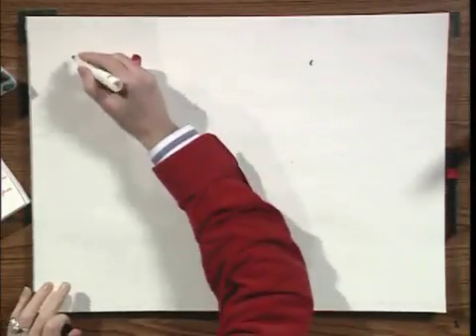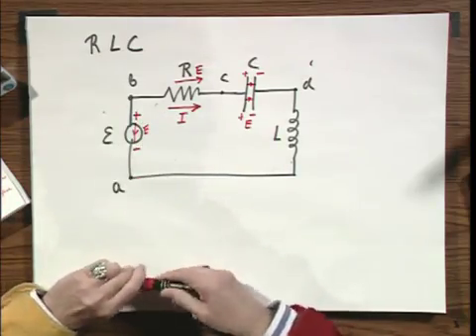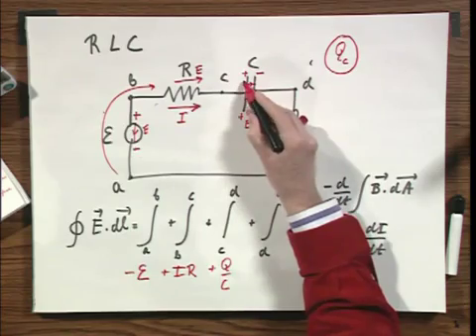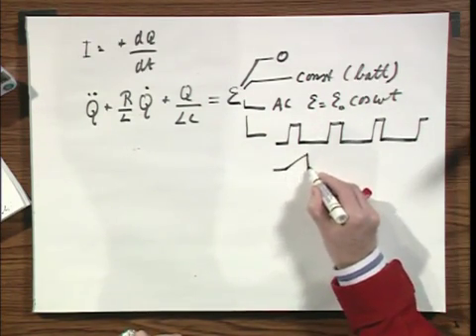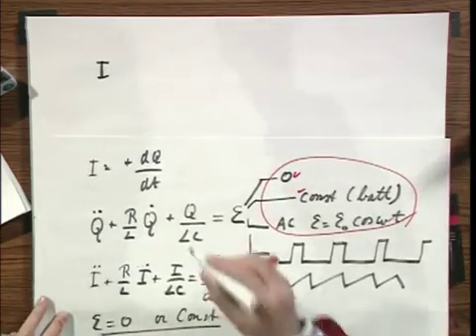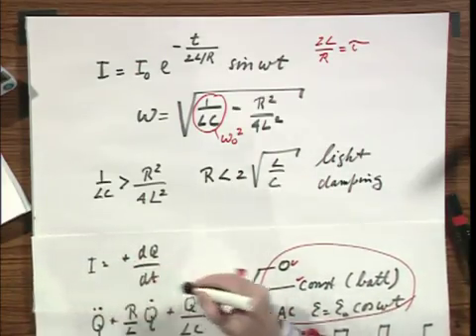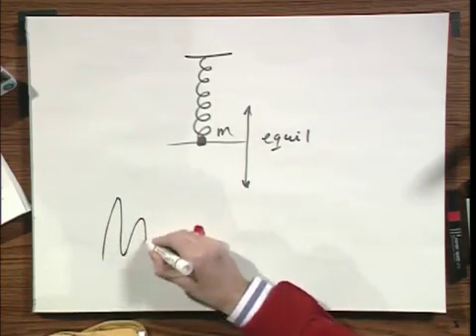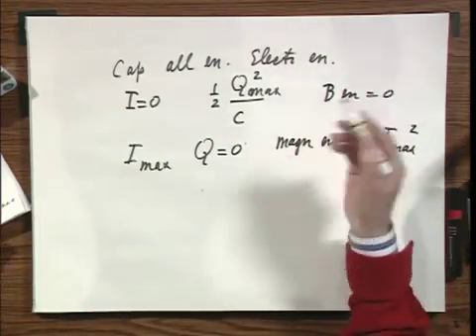Module 1 9 1 MIT 8 02SC Physics II Electricity and Magnetism, Fall 2010 NOo1GjeXdeg